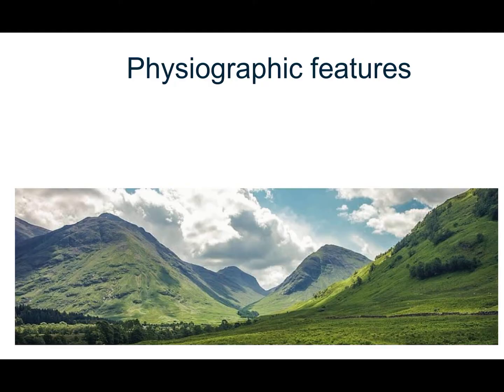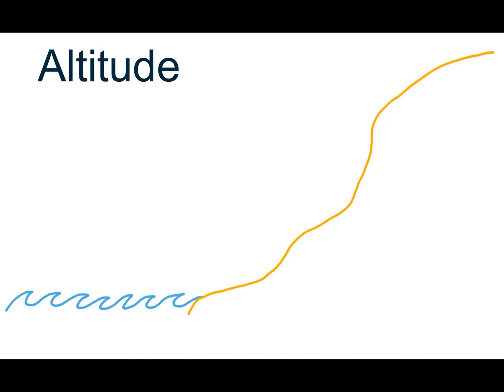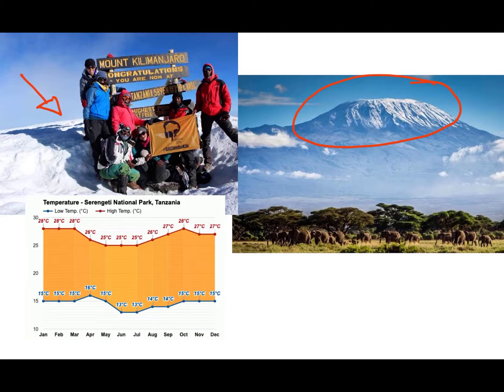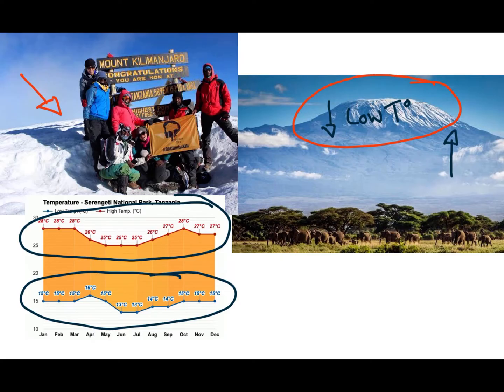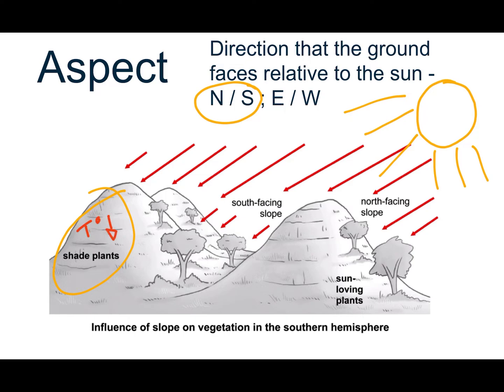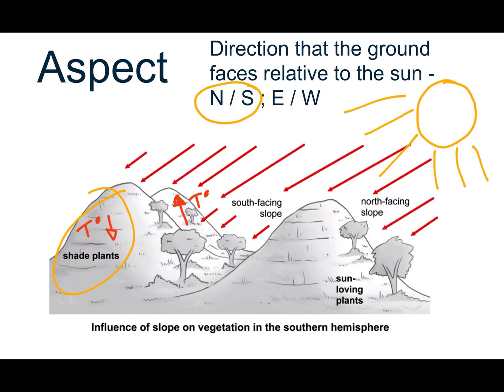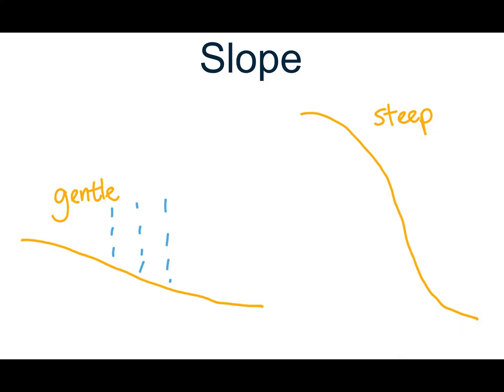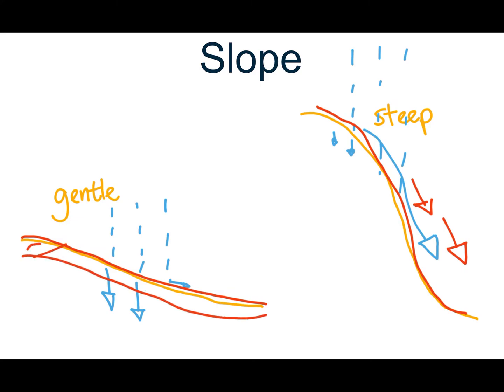Physiographic factors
Discover what physiographic features are and how they play a role in the environment and ecosystems within an environment.